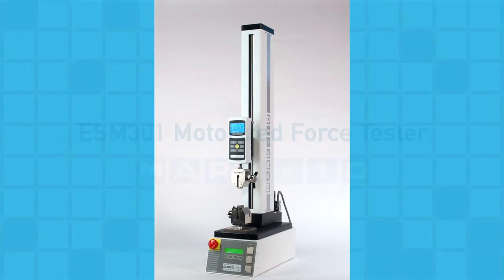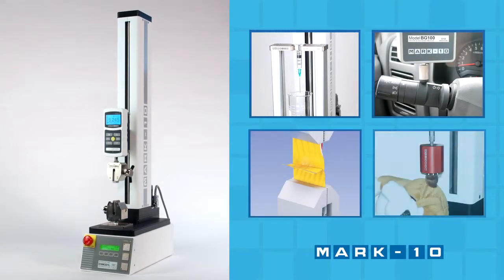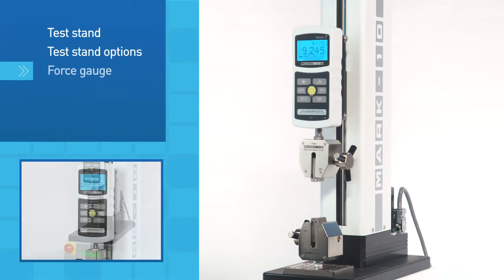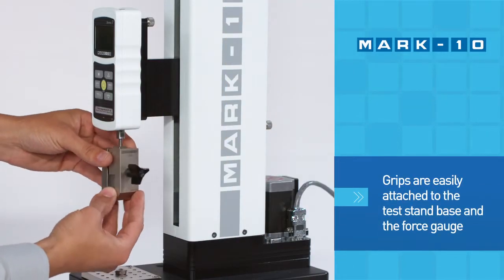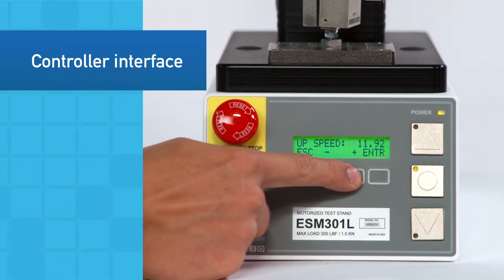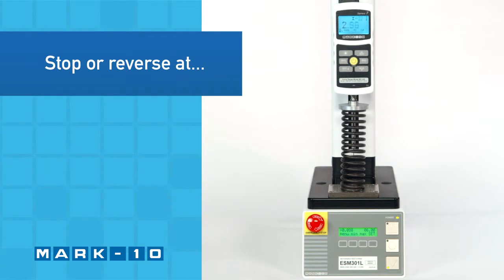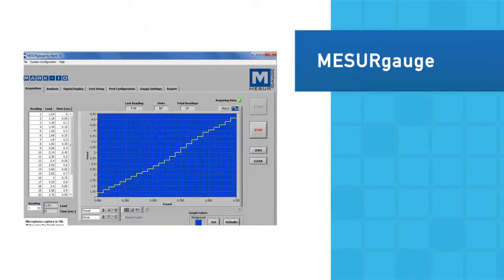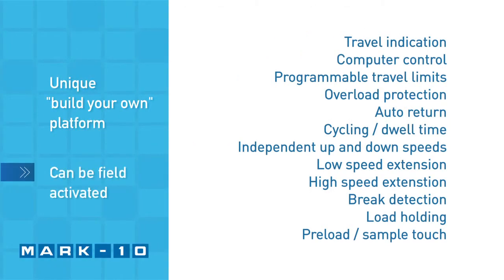Mark-10 ESM301 Force Tester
Demonstration of the operation and applications for this 300 lbF / 1.5 kN tension and compression force tster.